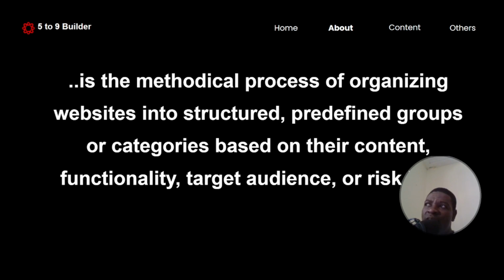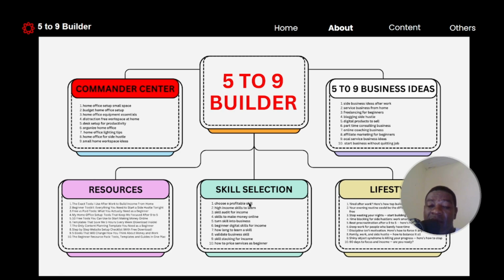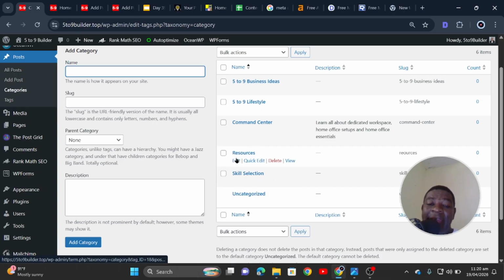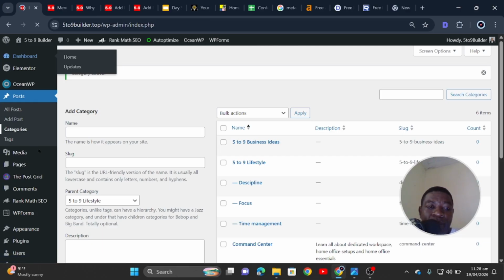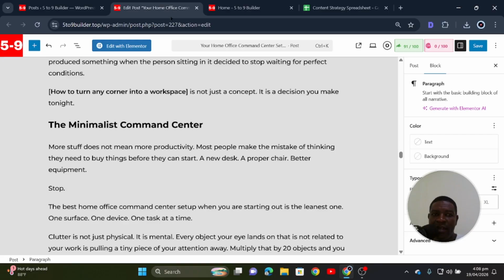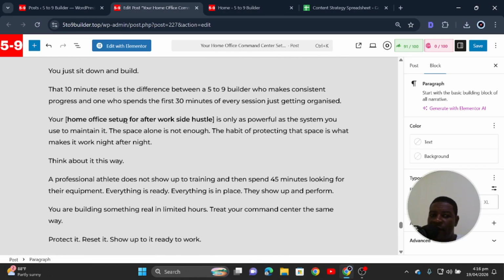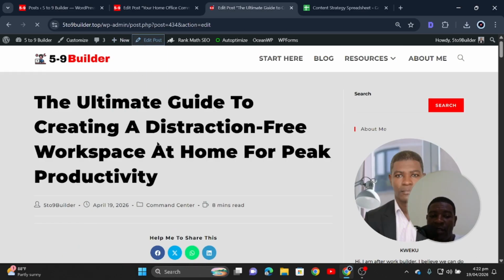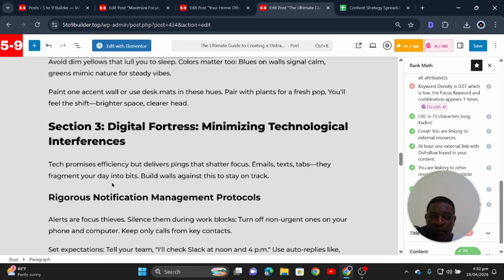Day 39 | Internal Structure Changes Everything | Self Monetization Challenge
Day 39 focuses on crucial website optimization, specifically tackling website architecture and url structure. Today's video is about website optimization, website categorization and internal linking.
We continue to build interrnal structure that make navigation and better SEO.

We'll explore how proper organization prevents common website mistakes and improves overall seo. This video guides you through structuring your online presence for better visibility and user experience.